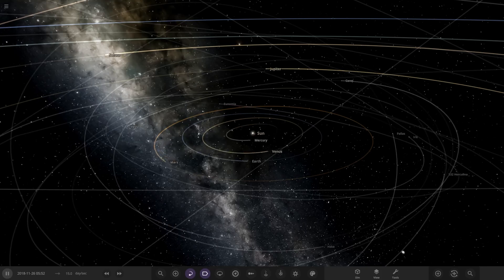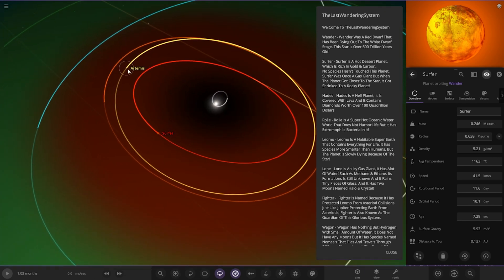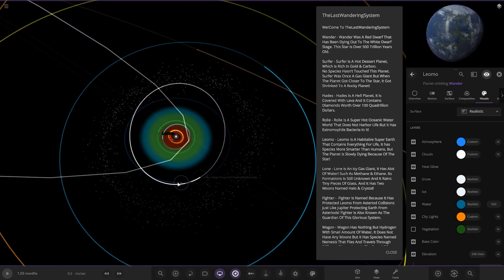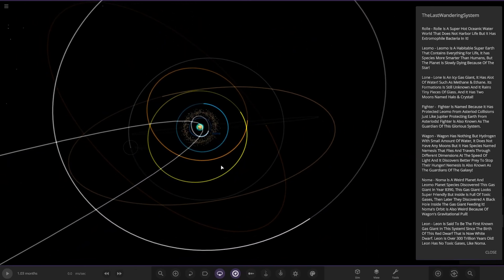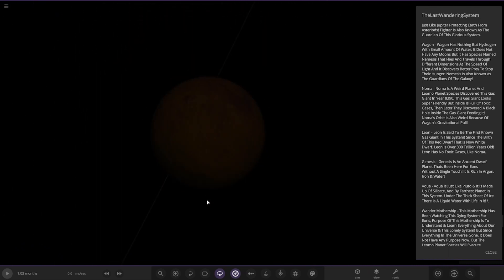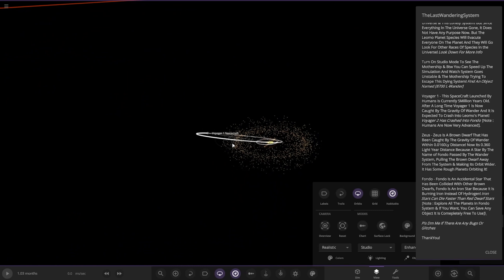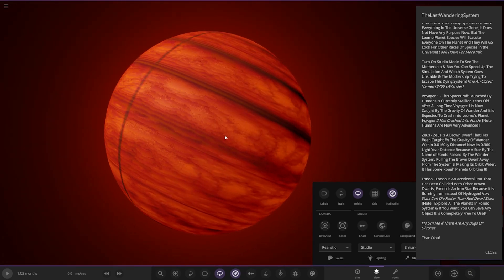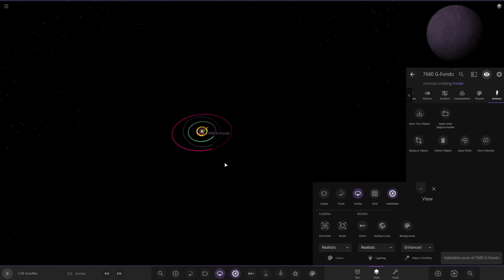The Last Wandering System! Checking Out Your Solar Systems #239 Universe Sandbox